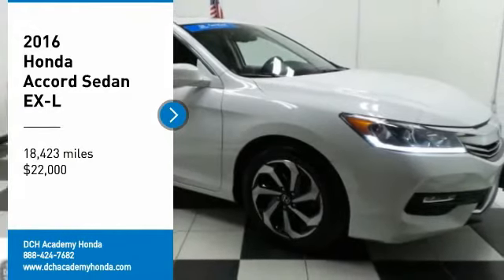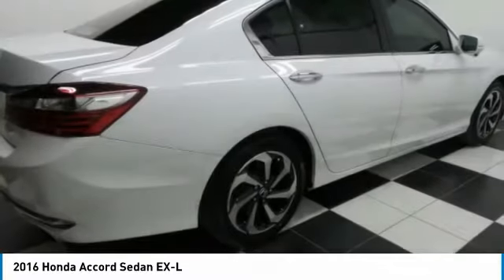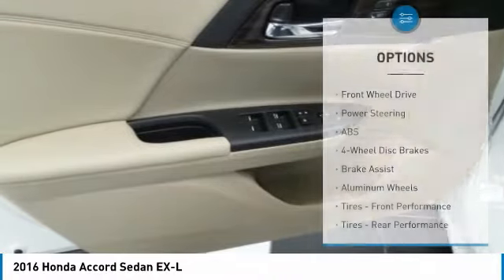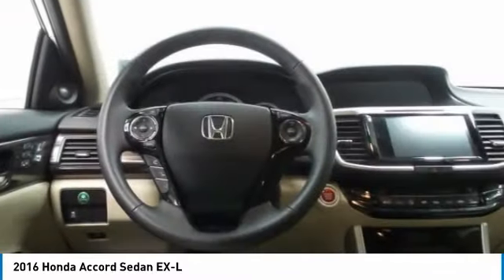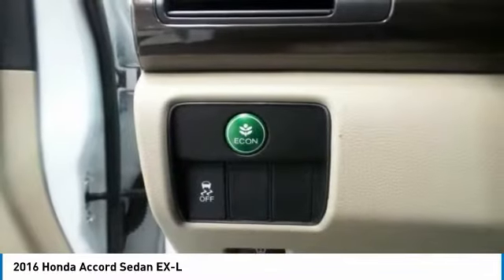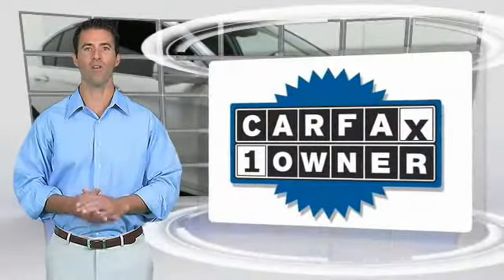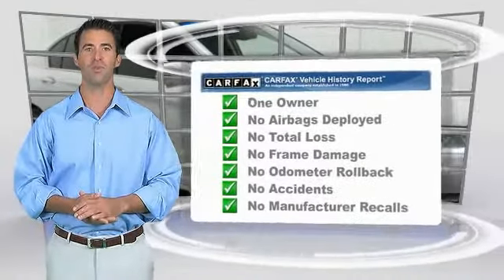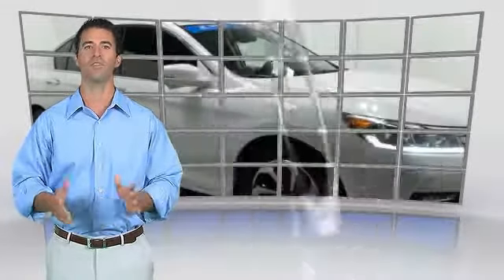2016 Honda Accord Sedan H181012T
2016 HONDA ACCORD SEDAN Old Bridge, NJ
Stock# H181012T

* * * * * OEM CERTIFIED * * * * * VALUE PRICED,ONE OWNER, BACK-UP CAMERA, LEATHER, HEATED FRONT SEATS, BLUETOOTH, MOONROOF, MP3 Player, 8 SERVICE RECORDS FOUND ON CARFAX, KEYLESS ENTRY, 37 MPG Highway, SAT RADIO, ALLOY WHEELS!. CARFAX REPORT SHOWS 1 OWNERS and 8 SERVICE RECORDS. Thanks to an extensive used-car warranty, every Honda Certified Pre-Owned Vehicle comes with peace of mind. It covers major engine and transmission components, except for standard maintenance items, body glass and interior. Honda will repair or replace any covered part that is defective in material or workmanship under normal use. The Honda Certified Pre-Owned Vehicle Limited Warranty extends the powertrain coverage to 7 years*/100,000 total odometer miles (whichever occurs first). *See dealer for details. DCH Academy Honda proudly services the central New Jersey area, we can handle all of your Used Car needs.